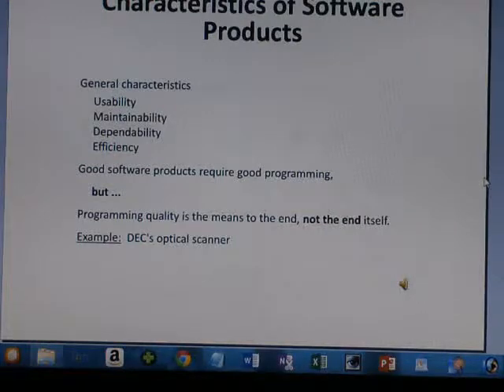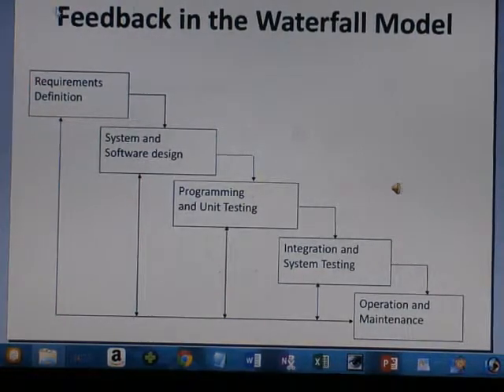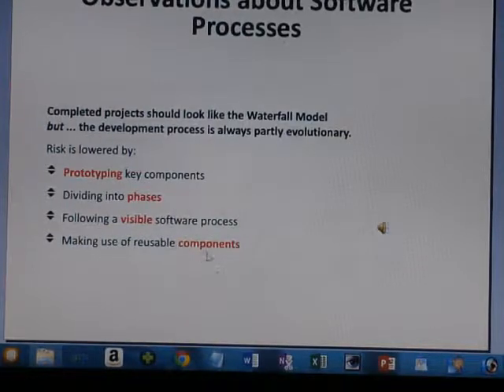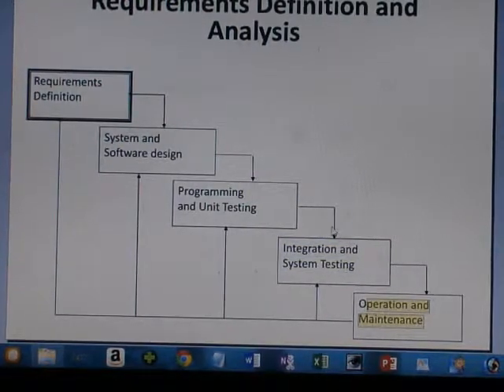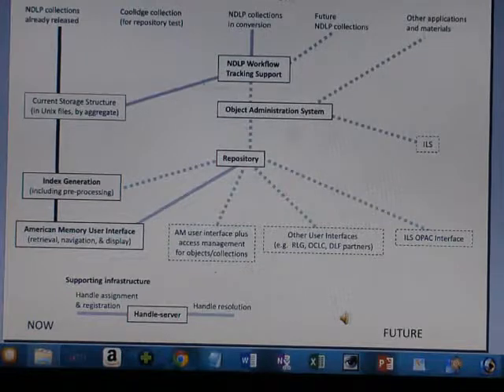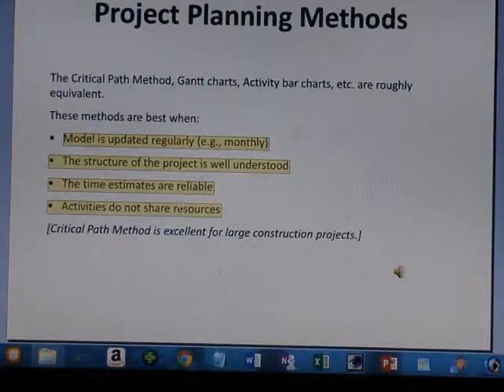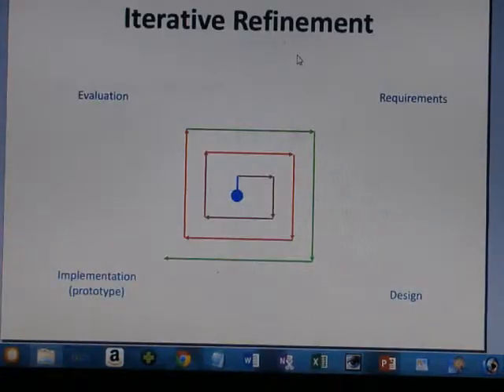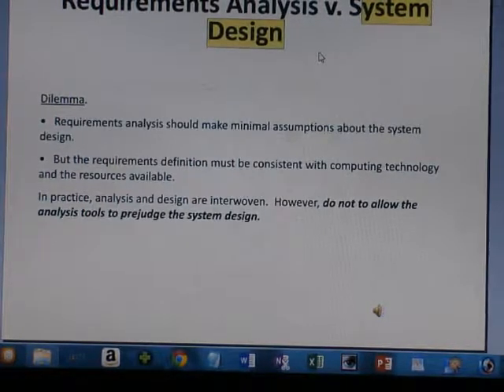Day 8 Part 2 ICT105